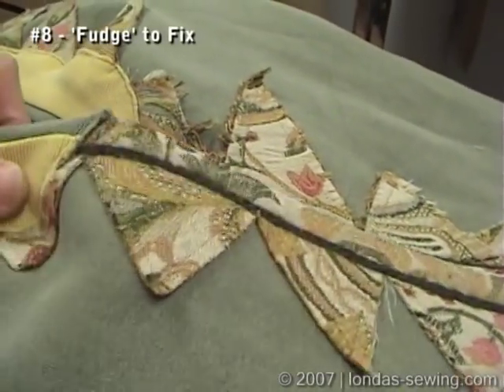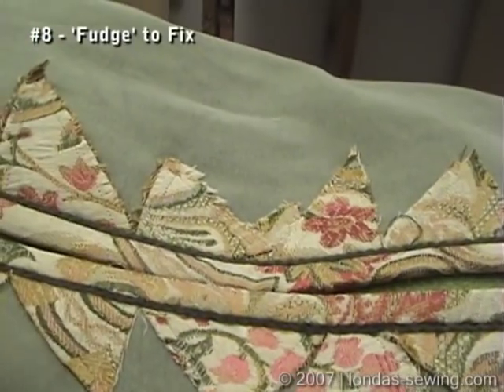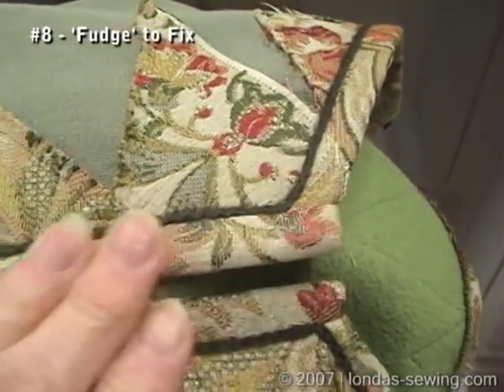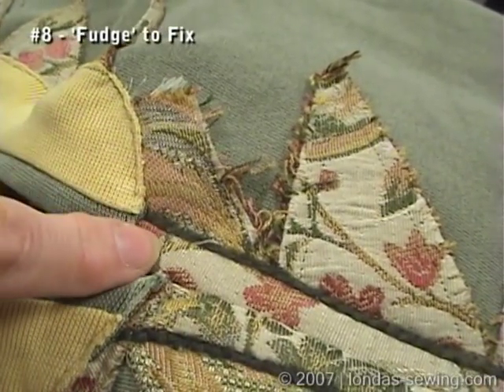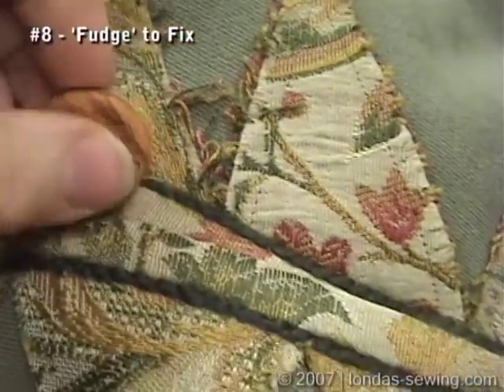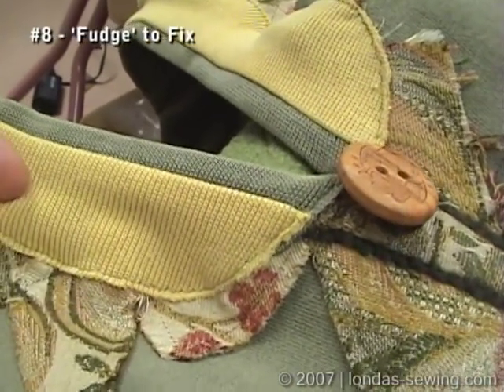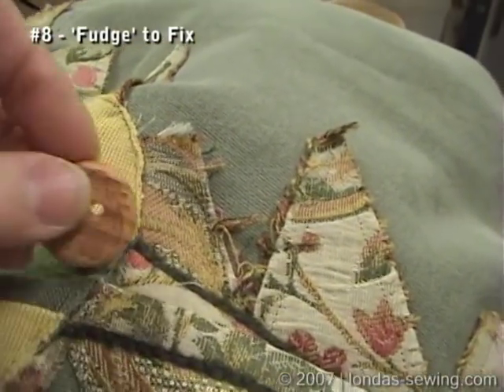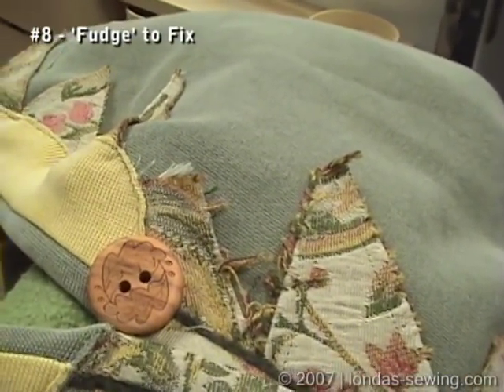Londa Shows 'Fudge to Fix' in Creative Sewing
Londa Shows 'Fudge to Fix' in Creative Sewing...helping you learn how to decide when to rip and when to 'make it work'!